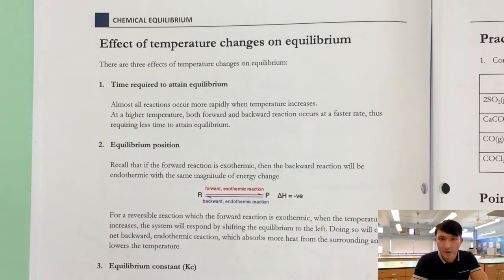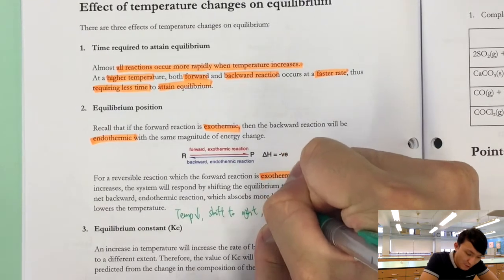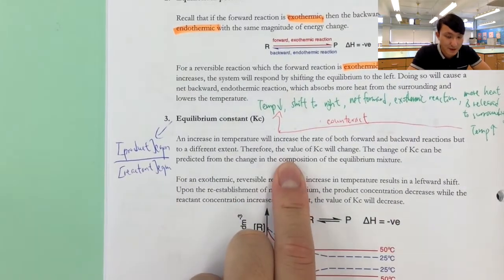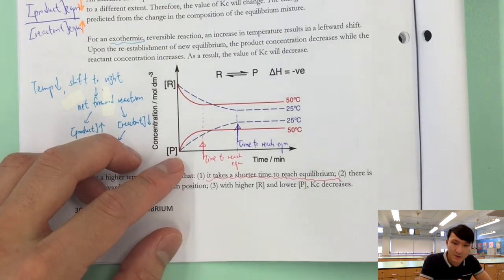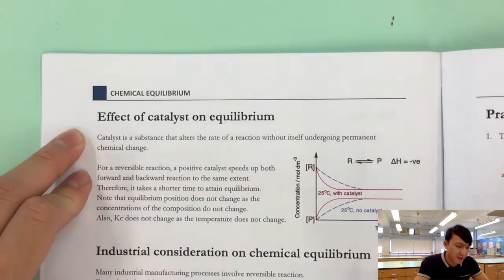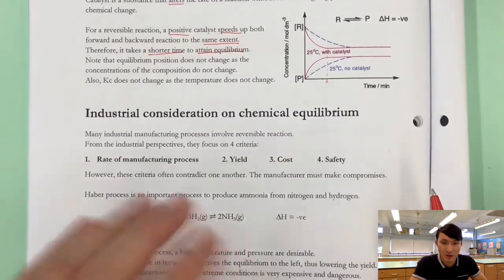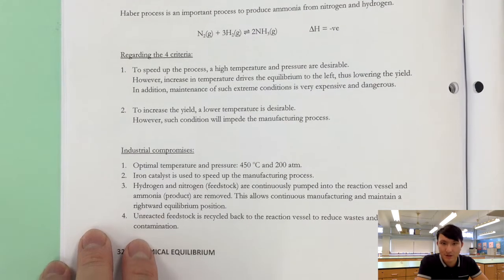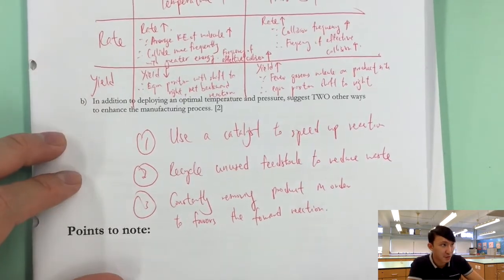[6] F.5 Chemistry Chemical Equilibrium (effect of temperature and catalyst on equilibrium)